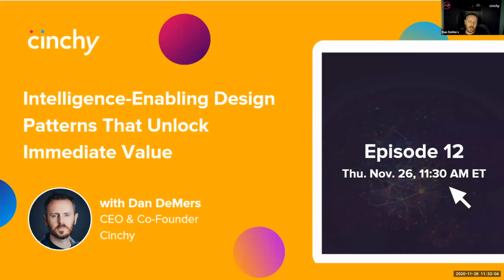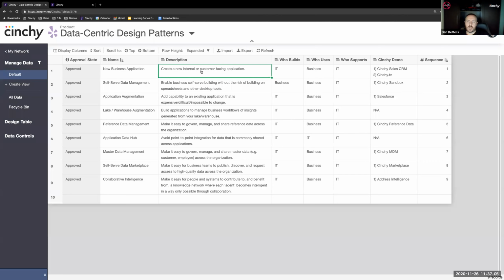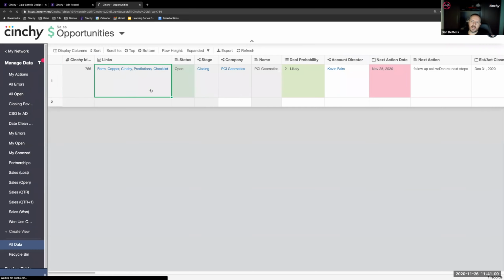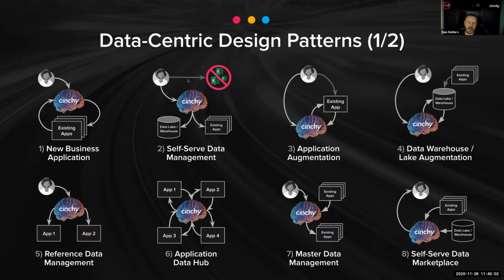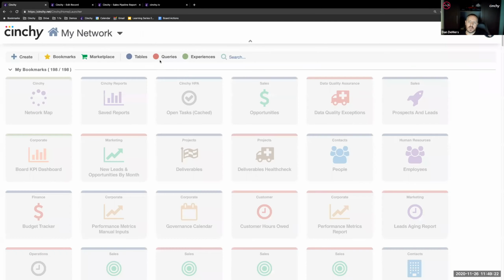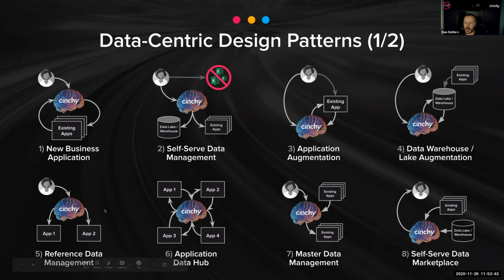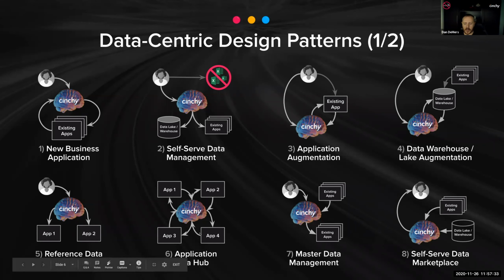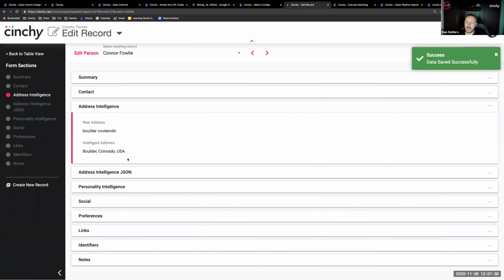S2 - Ep 12 | Data Fabric Fundamentals: Design Patterns​ that Unlock Immediate Value​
If you have an IT project (think new business application, enhancing existing systems, data management, etc.), a Data Fabric could likely accelerate the job. Join us for a live demo deep dive into a more technical view of the design patterns for data-centric architecture.

Join Cinchy each week for the session live on Thursday at 11:30 am ET.